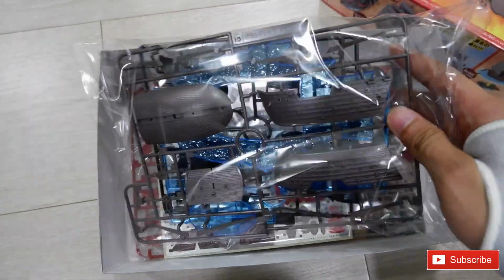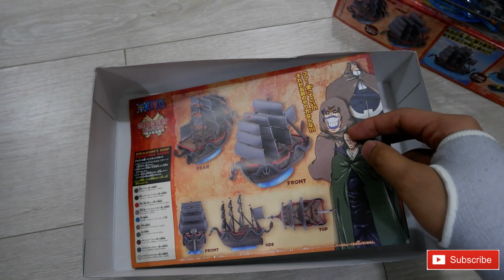ONE PIECE GRAND SHIP COLLECTION 2020 # 8 - DRAGON'S SHIP : UNBOXING & ASSEMBLING [NEW - FAST BUILD]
-ONE PIECE-

UNBOXING & ASSEMBLING

One Piece Grandship Collection # 8
DRAGON'S SHIP

More unboxing & assembling soon..

In this Channel, I will feature videos/vlogs regarding :

1. My Life in SG
2. Our Travel Together
3. DOTA Live Stream
4. Travel Tips & Life Hacks
5. One Piece Collection

Thanks eveyone.

And Follow me also!